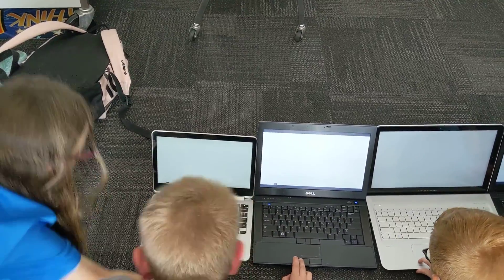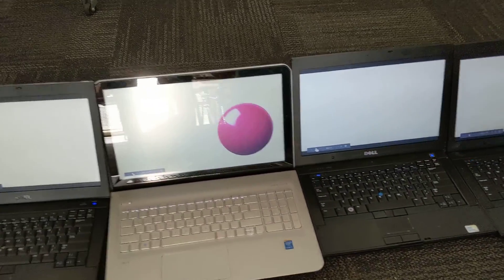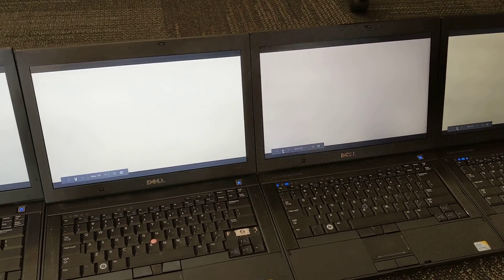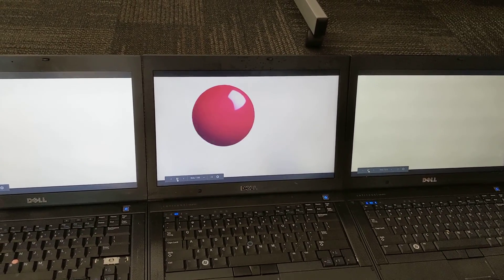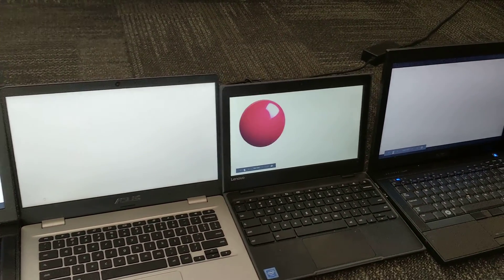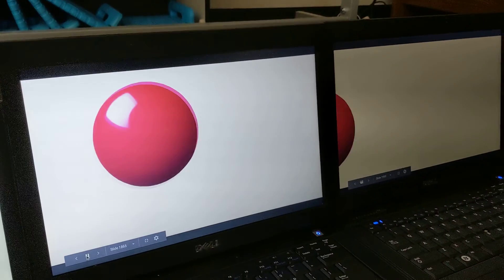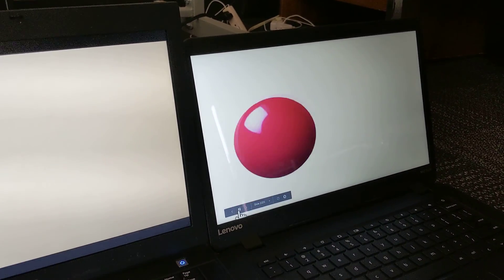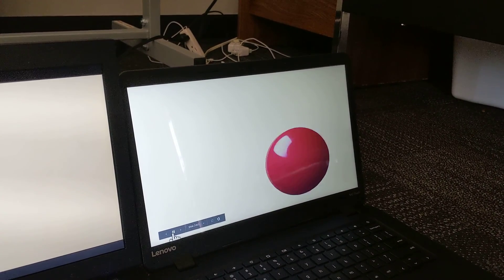Red Ball Challenge - 5th Grade Enrichment Group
This was our first try with the Red Ball Challenge - unedited.  I'd say it was an amazing presentation!